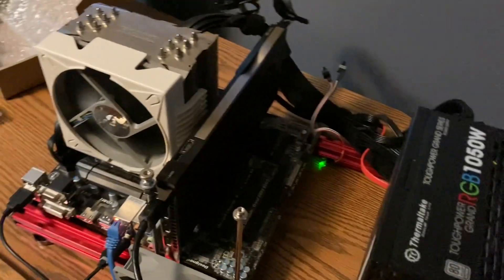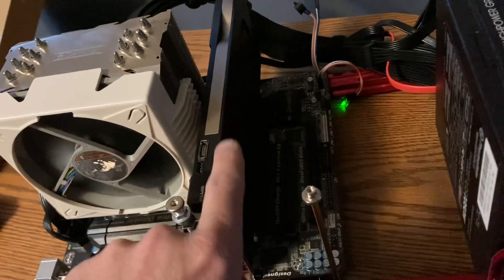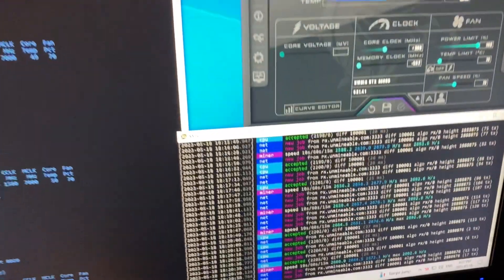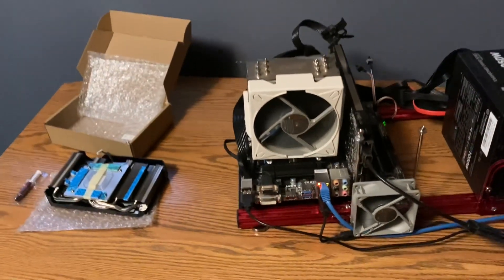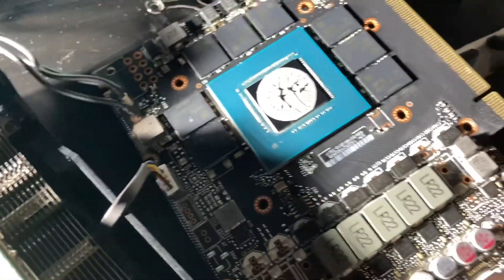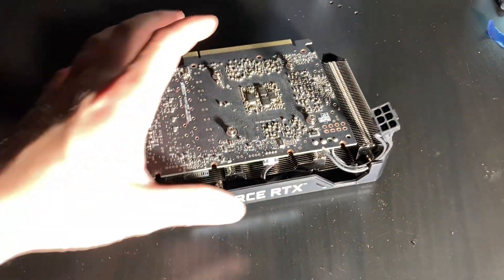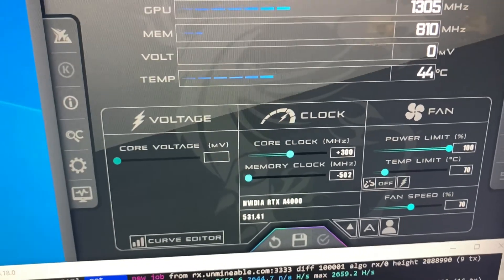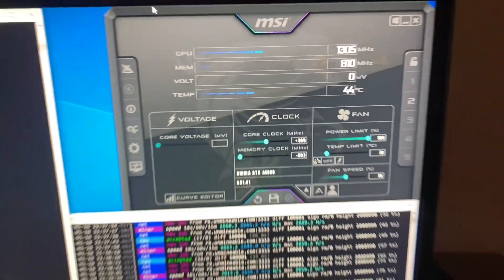A4000 cooler upgrade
In this video I test out the Inrobert PNY style 3060 cooler on the nvidia a4000. I edit videos and mine on my a4000 and this cooler seems to perform much better then the stock cooler.

Inrobert 3060 cooler for a4000:

inRobert DIY ITX RTX3060 Ti...

Thermal paste used:

Arctic Silver 3.5g High-Density Polysynthetic Silver Thermal Cooling Compound AS5-3.5G